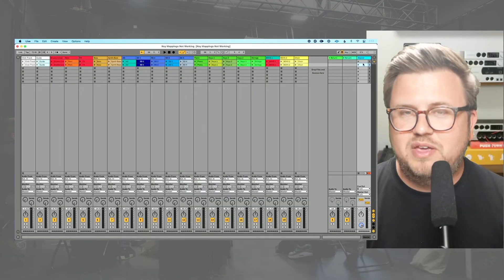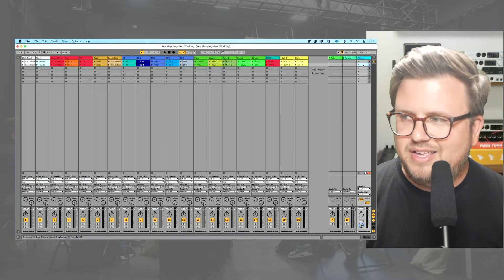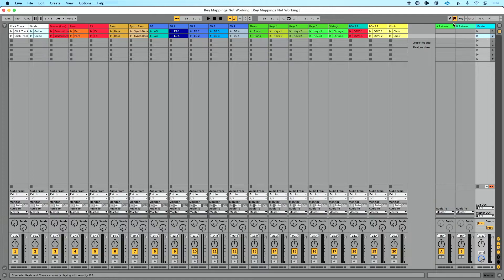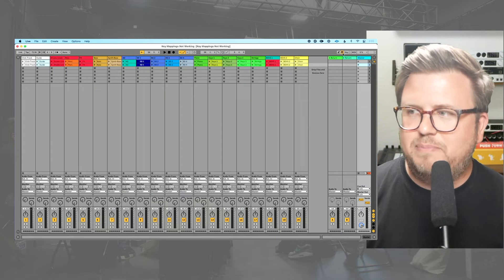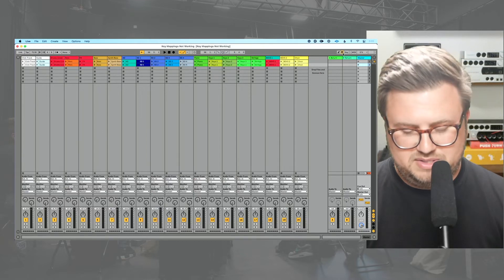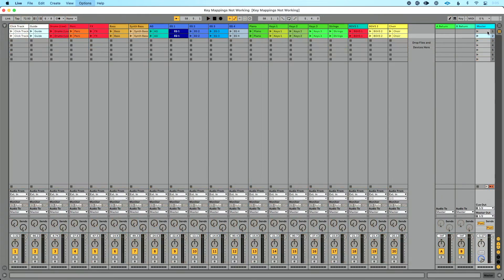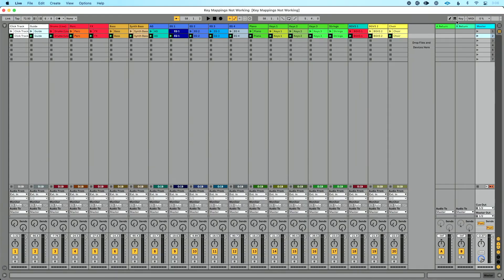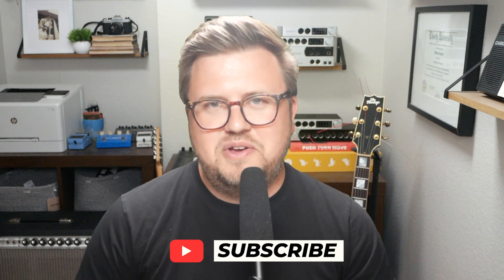Ableton Live Key Mapping Not Working? Here's Why!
Here's why your key mapping in Ableton isn't working.

Are you trying to use keys on your computer keyboard to control Ableton Live and it's not working? In this video, I explain why it isn't working and how to fix it.